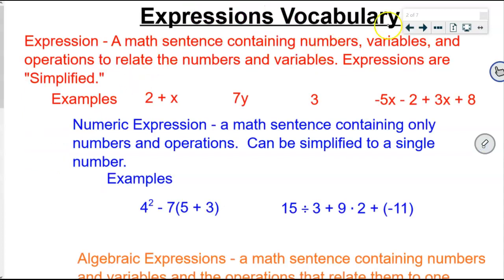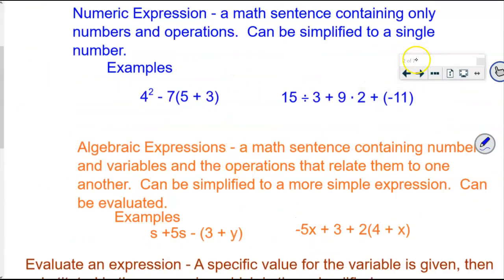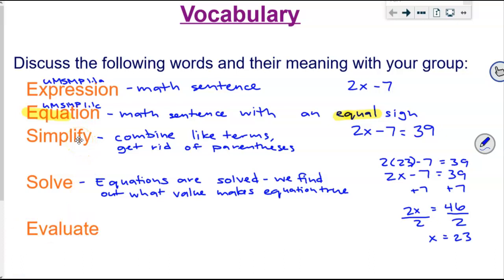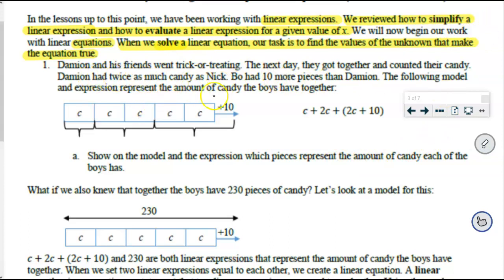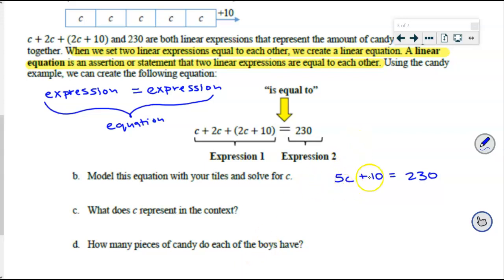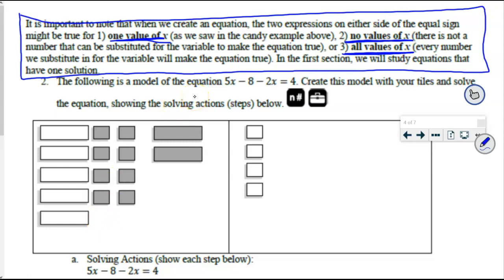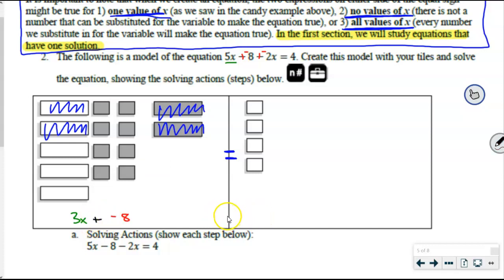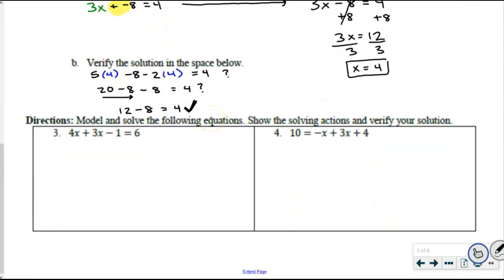UMSMP 1.1c Solving Multi-Step Linear Equations (combine like terms) Part 1 of 2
Utah Middle School Math Project 1.1c Solving Multi-Step Linear Equations (combine like terms) Part 1 of 2

This is the first in a series of two videos covering this lesson.